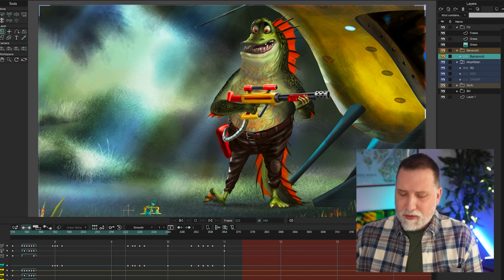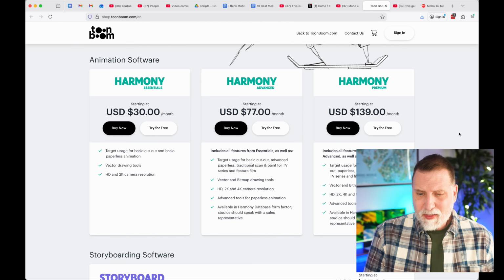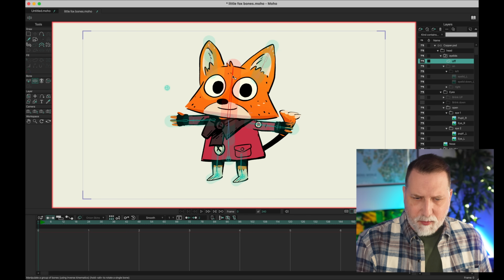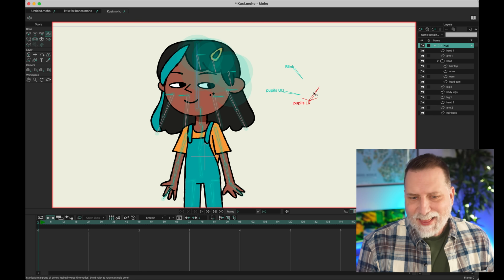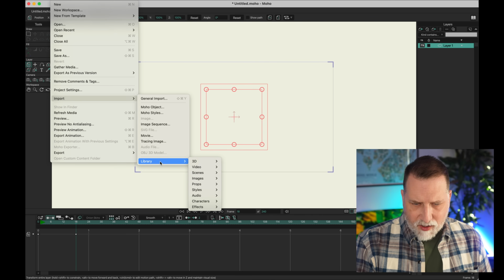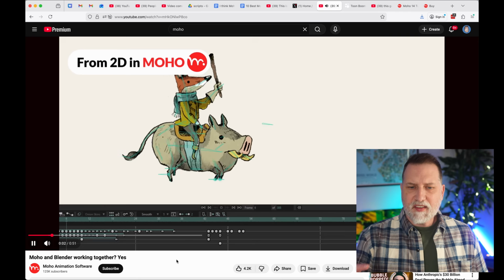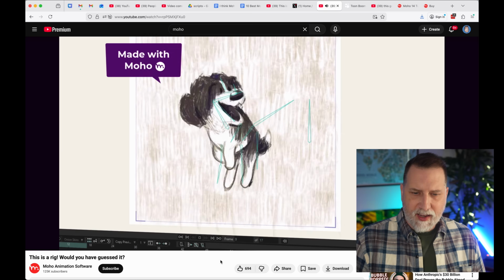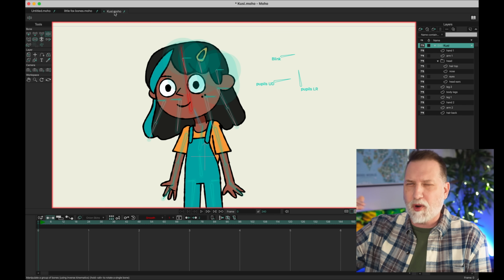I Think Moho can Legit Replace Adobe Animate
After Adobe Animate was canceled (and almost immediately brought back from the dead) I went searching for a replacement and I've settled on Moho and in the first 2 weeks I've been impressed.